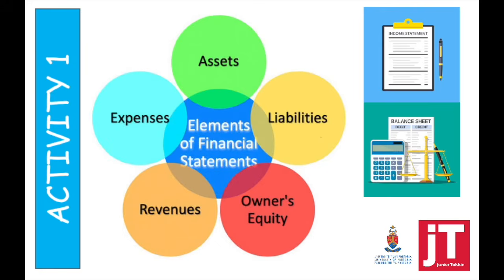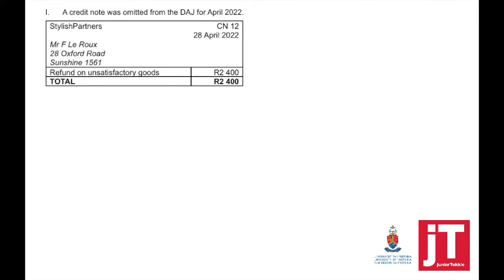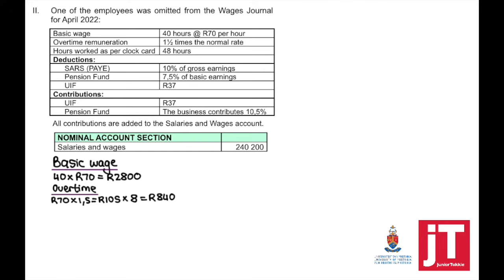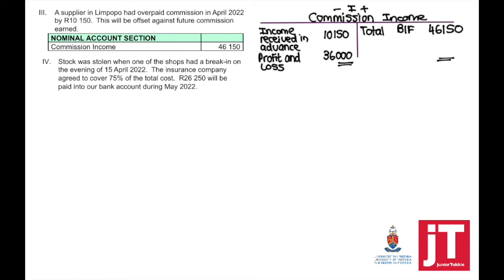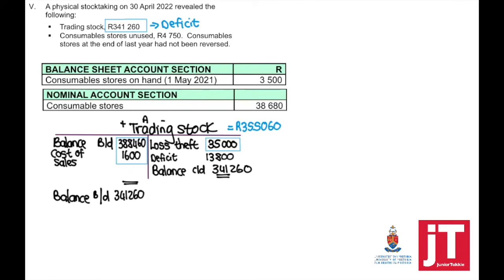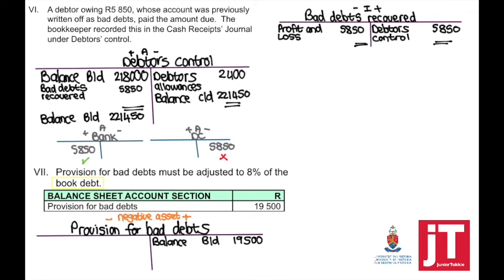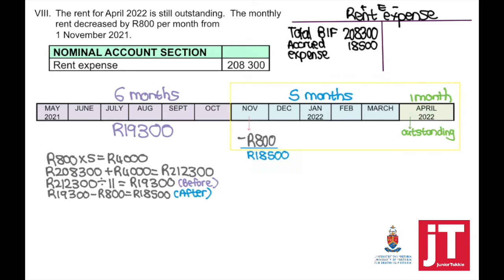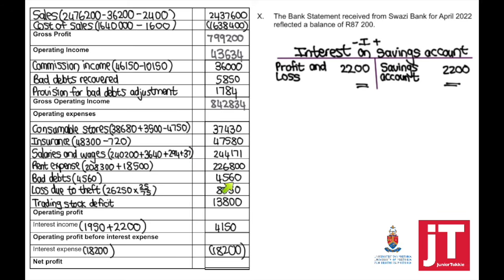1. Gr 11 Accounting - Financial Statements - Activity 1